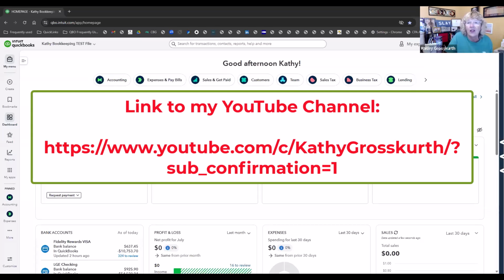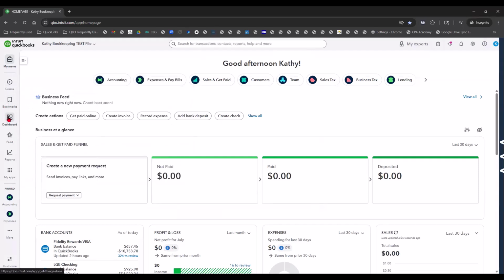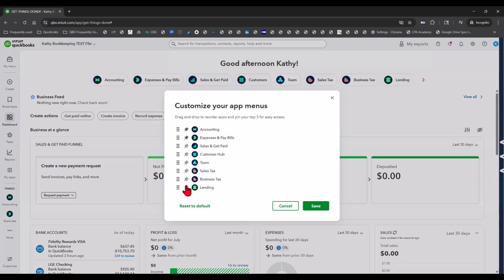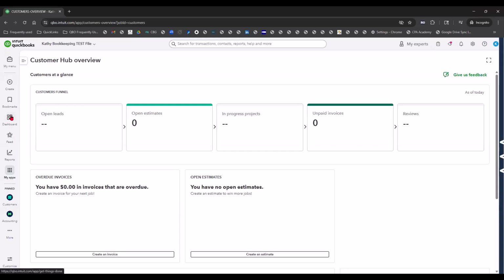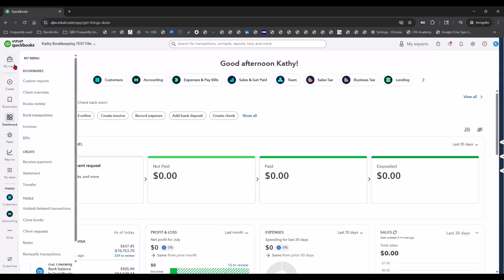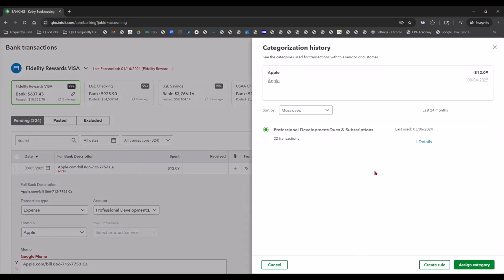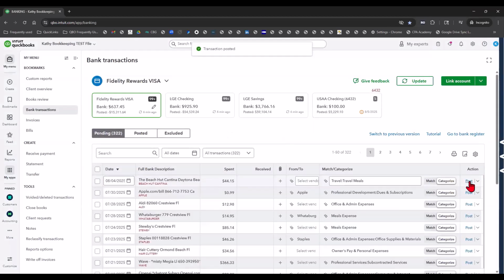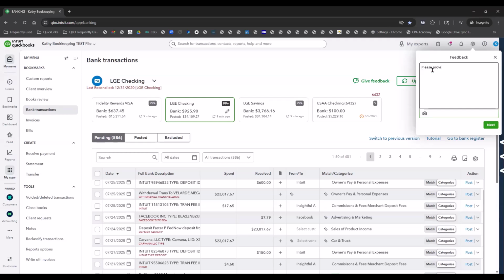Navigating New Changes in QuickBooks Online (Webinar)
This is a recording of a Webinar providing a high level overview of the new QuickBooks Online layout along with a peek of the updated Bank Transaction experience.

But we need to get our watch hours up to over 4k per year. We sit at around 3.4k currently … an actual DROP in viewers. Thanks as always for your support!